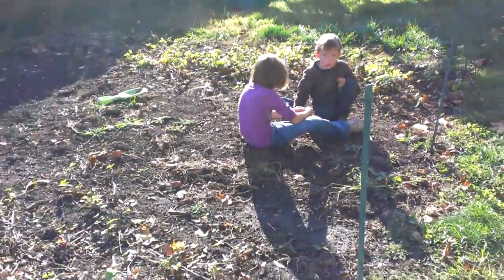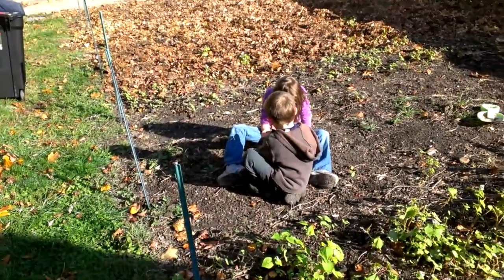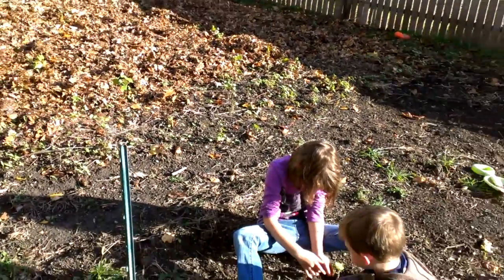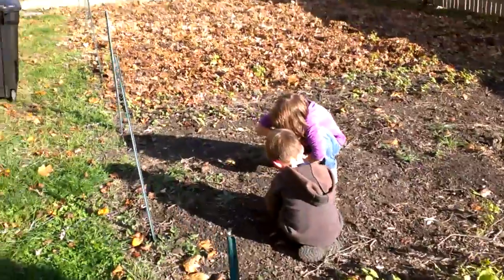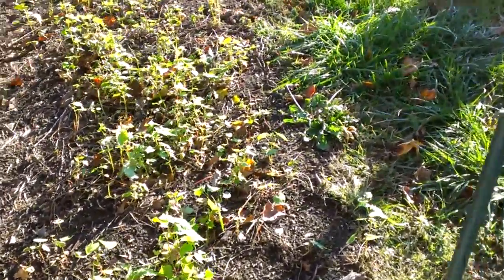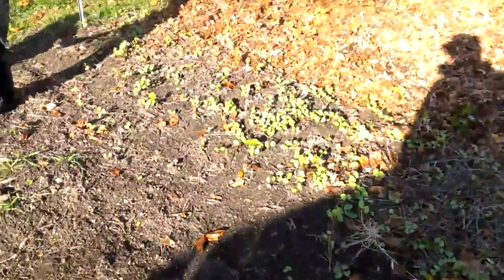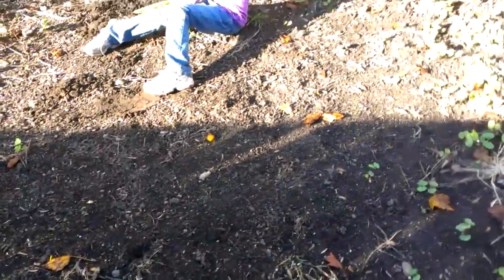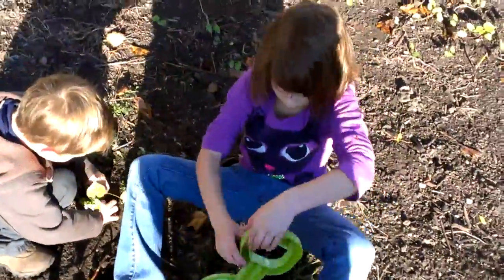Preparing the Garden for Next Spring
We spent the afternoon collecting mulched leaves for the garden.  The macro and microorganisms will incorporate it into the soil, building its structure and restoring trace minerals for plant growth.